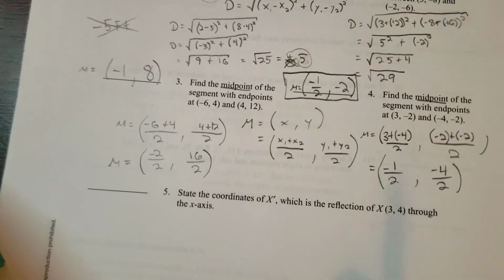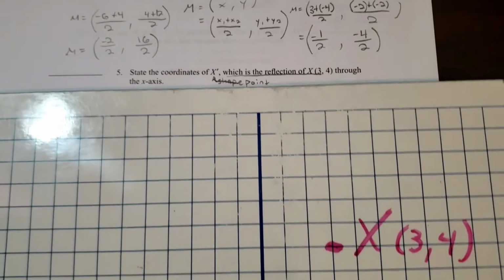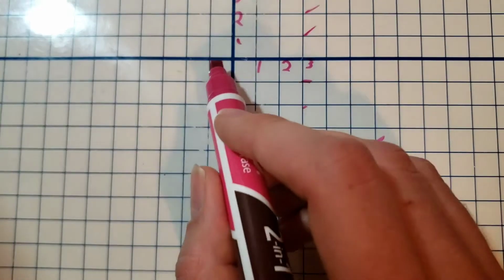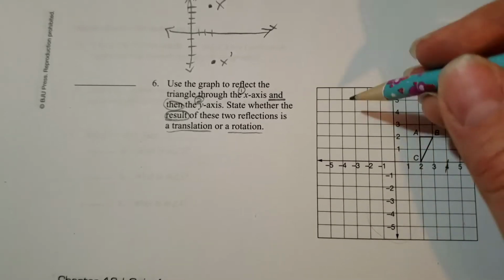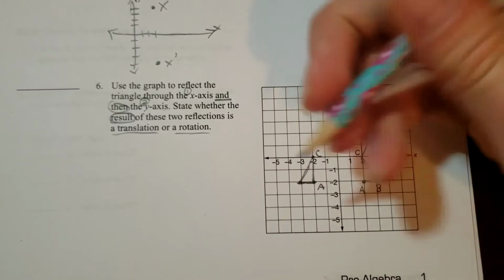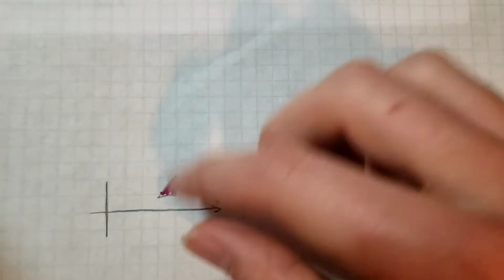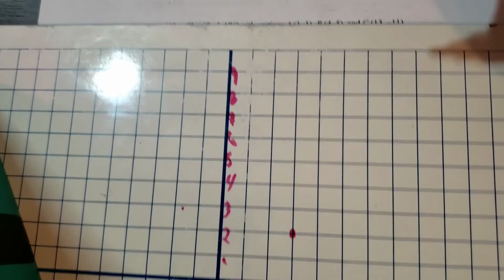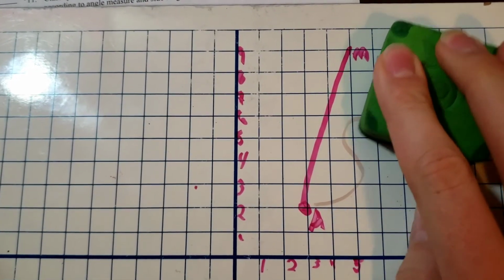Pre-Algebra 12.7 & 12.8 Quiz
Ch. 12 Q.4 on 4/3